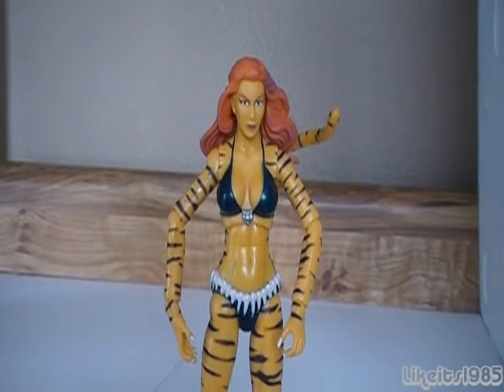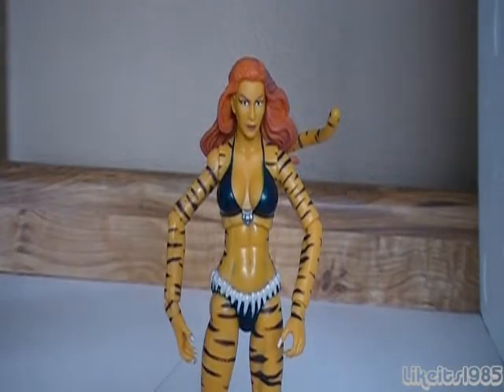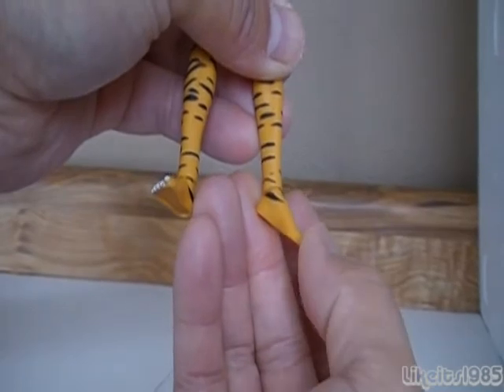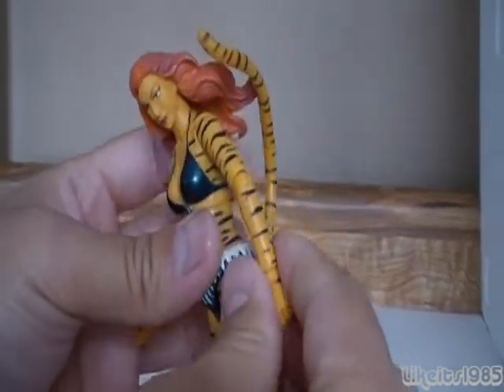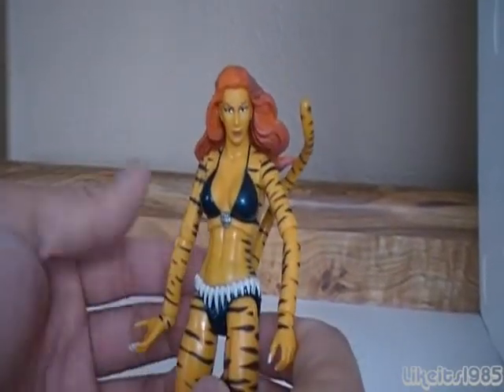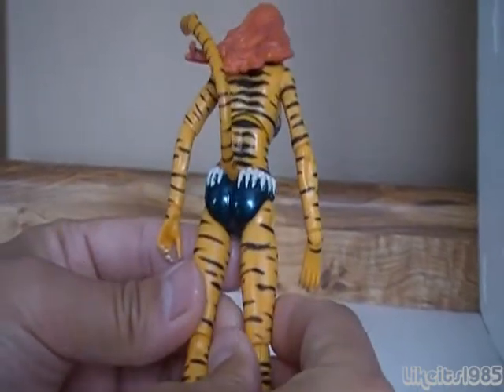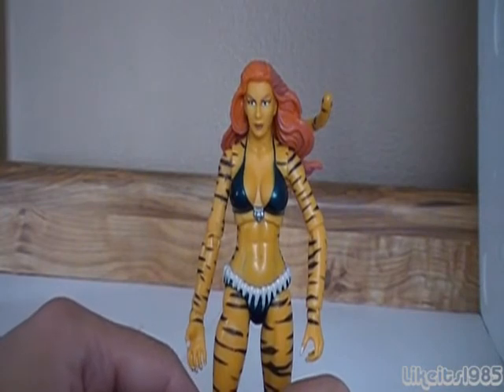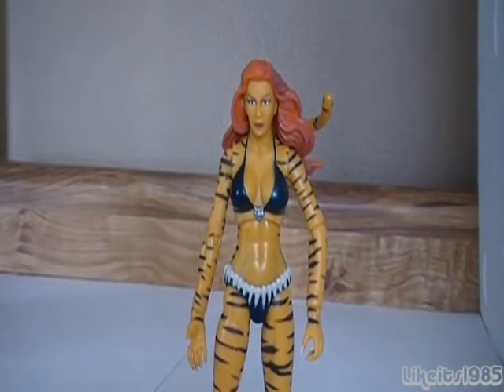Marvel Legends - "Tigra" figure review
She could give DC's Catwoman a run for her money...